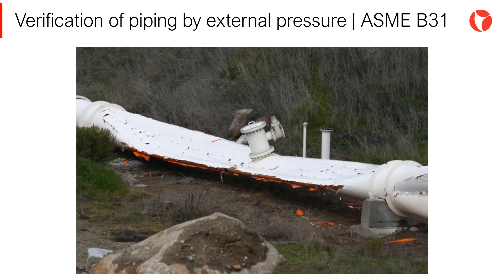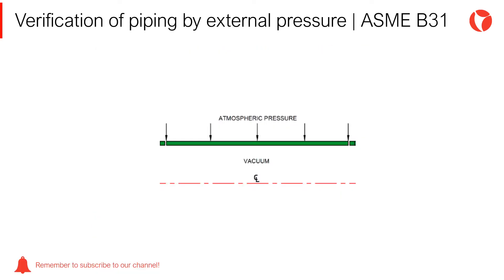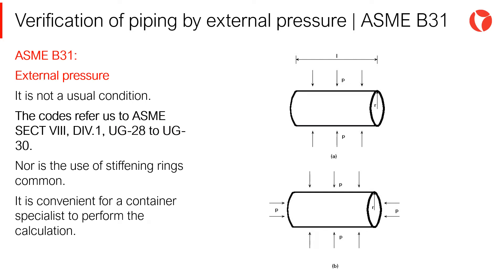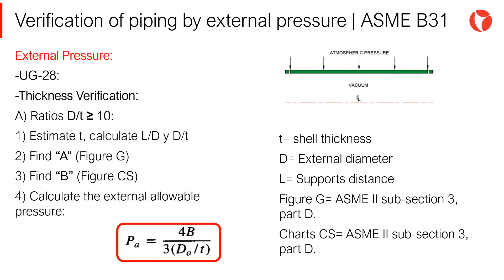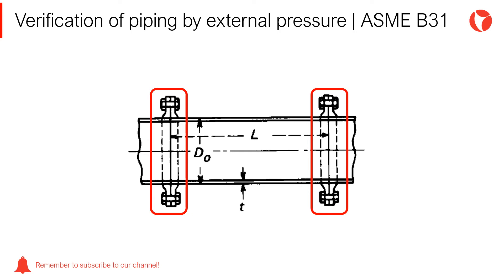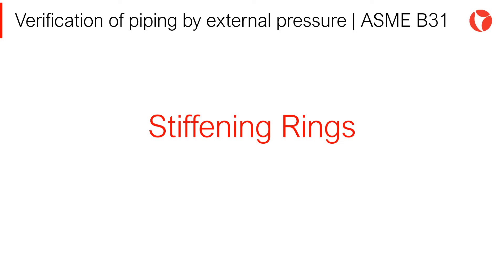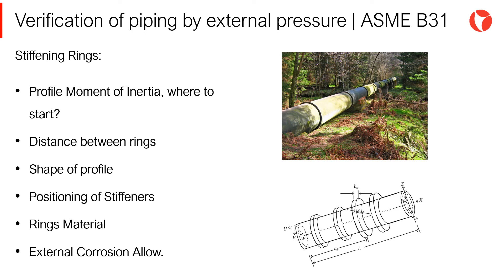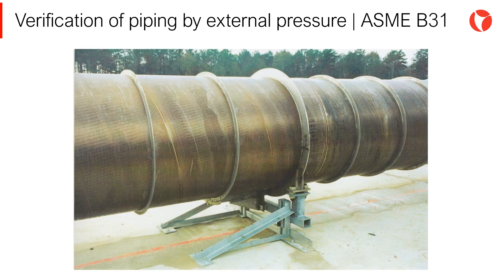7 Verification of piping by external pressure ASME B31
In this video you will find a summary of the fundamental aspects of the verification of piping by external pressure - ASME B31.